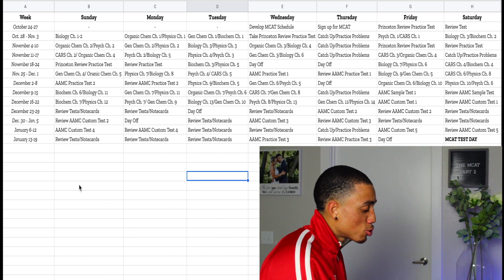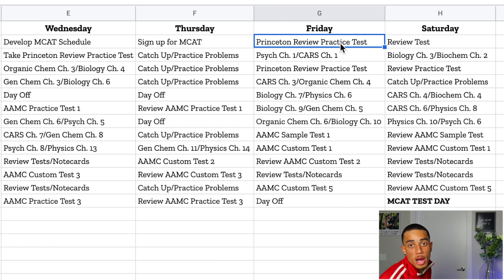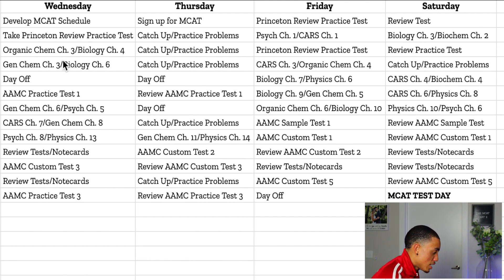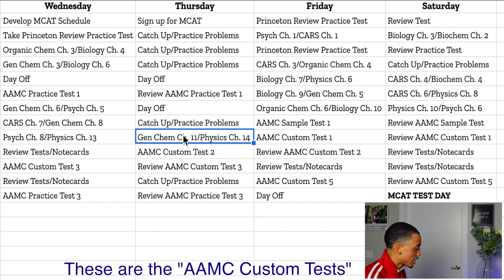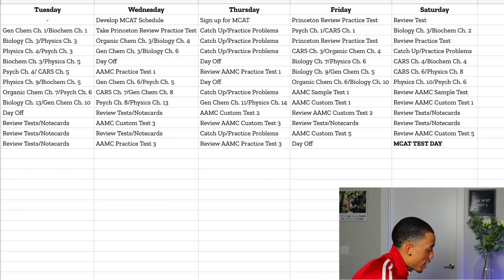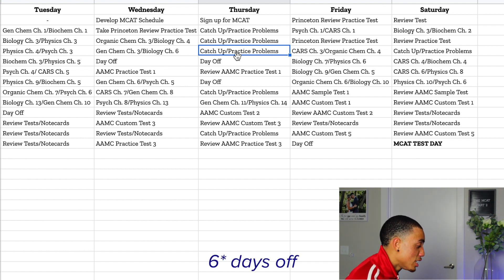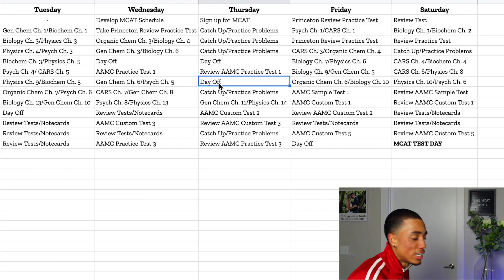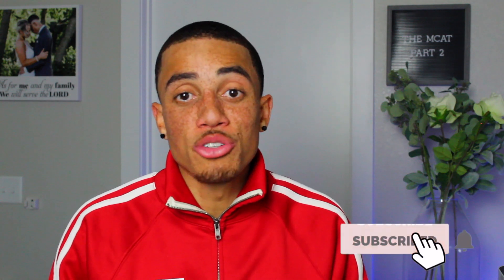How To Plan The Perfect MCAT Study Schedule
This is the second part to my 2-part MCAT series where I describe my study schedule in detail and give important tips and strategies that will allow you to ace this test without losing your sanity.

I apologize in advance for the video quality (I didn't know the camera was out of focus until the video was finished) and for how sick I look at times. But thank you for bearing with me!!